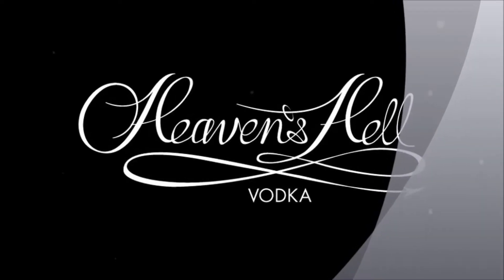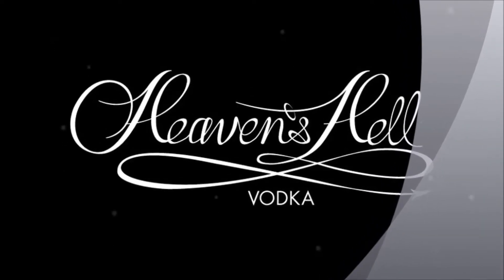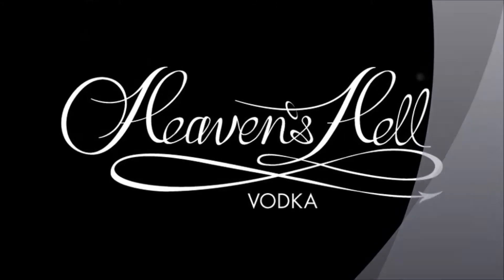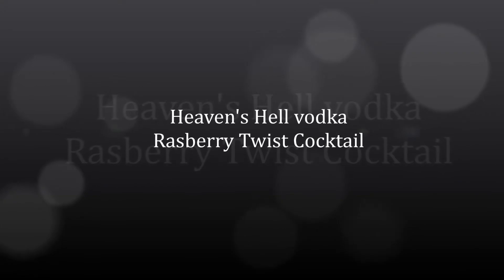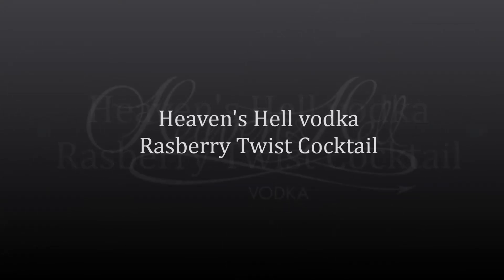Heaven's Hell Vodka Cocktail Radio Ad Raspberry Twist